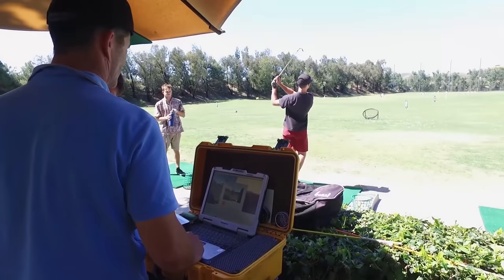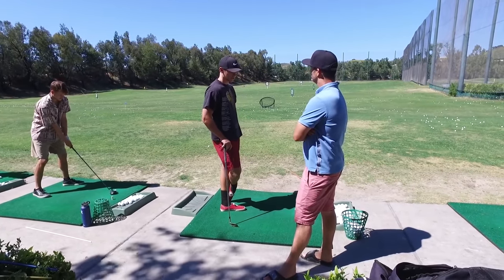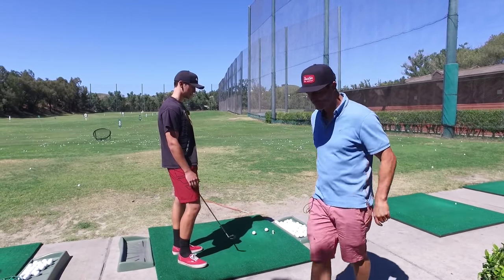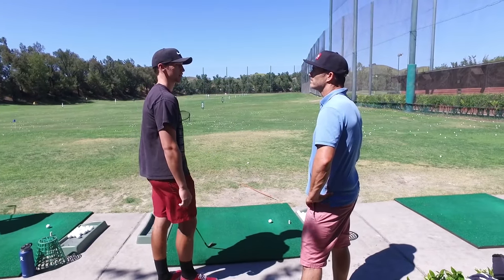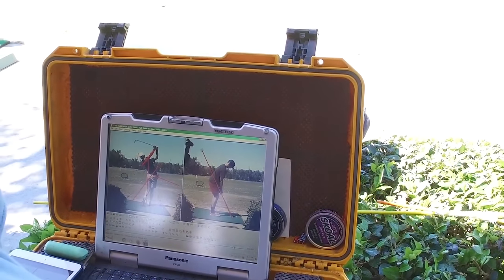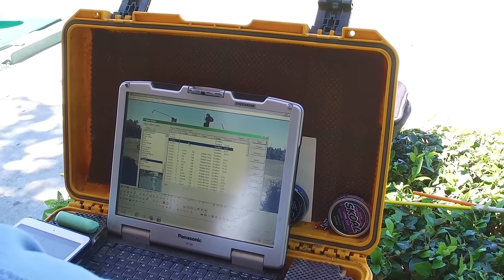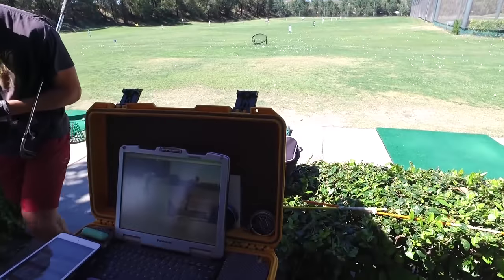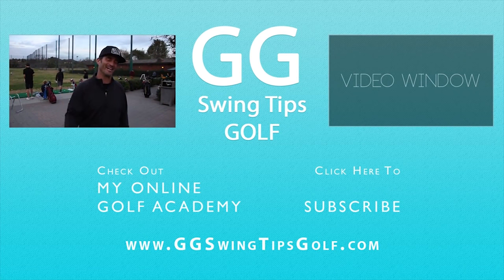Hit The Golf Ball Further With These Tips!! 2018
You never can learn to much about golf. These great tips will be sure to help you get the most distance off each hit.

Callaway gold ball retriever $40
2 set pro golf gloves $27
Exploding Golf Ball 3 pack $10
Callaway Men’s Golf Set (12-Piece, Right Hand) $202
Professional range finder $150